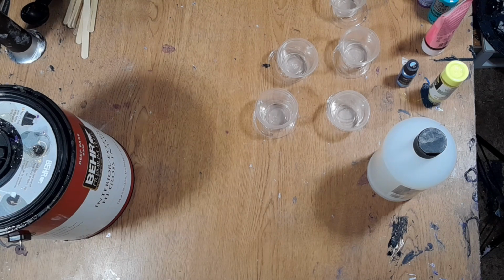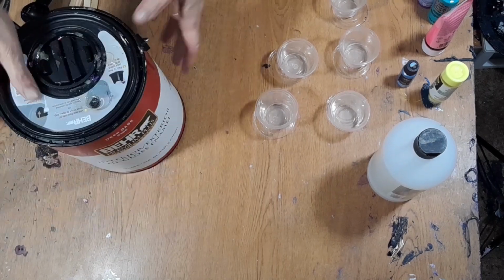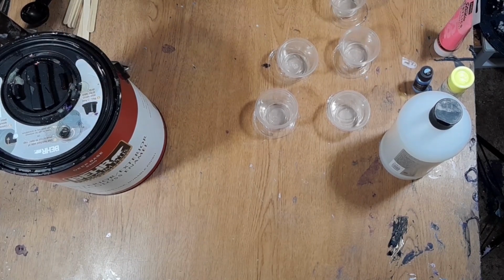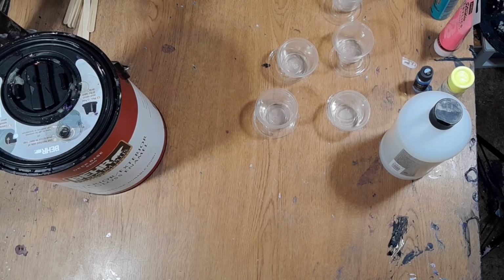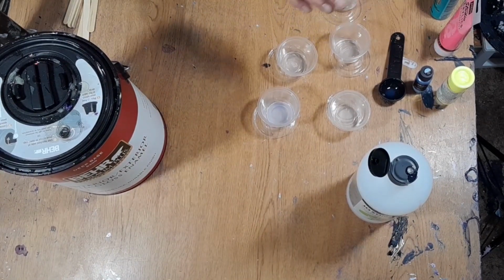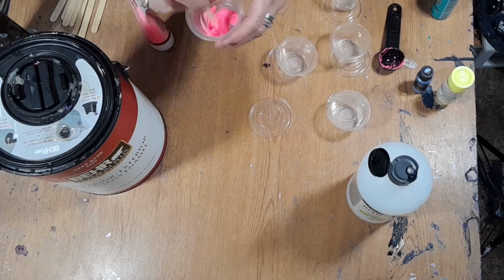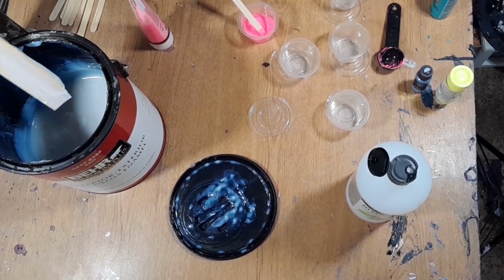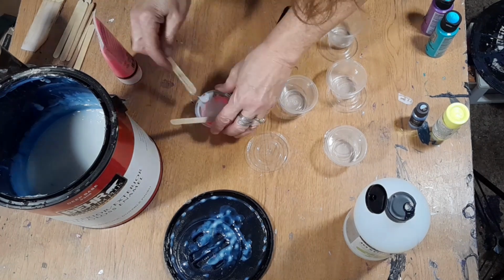260 (Part 1) Fluid Art Coasters for Beginners - Easy How-To Series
Part 1 of my new Fluid Art Coaster Series for beginners. In this video I walk you through how I mix my colors and I do a easy for beginners cool Modified Coaster with no cell activator. We are going to start off easy and then get a little harder. I will put these in order in a playlist so if you miss any you can go back and catch up. I hope you enjoy this series. I think it's going to be so much fun. 🥰💜💜

Since I am still not monetized if you would like to make a donation for supplies so I can keep creating my paint pouring art and making these Fluid art tutorial videos it is much appreciated.  🥰

I  co admin an amazing fluid art/ Acrylic pouring/ mixed media Facebook Group with Darren Nixon ( Sweet Wombat) and Kaylene Symonds (Bubbles)Come join us!!  It is a group to share your art with nothing but positivity and encouragement.  You will love it here!!
Paint Pouring by Venom Fluid Art

I'm on Instagram as @kreationsbykristey. Install the app to follow my photos and videos.